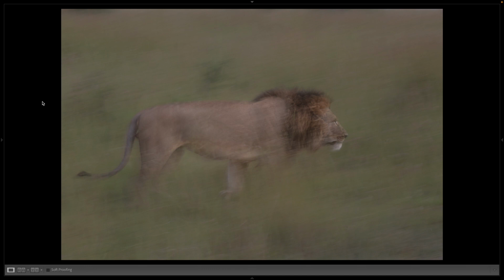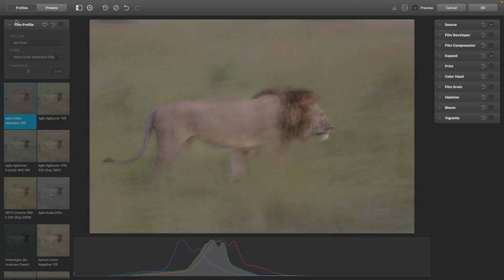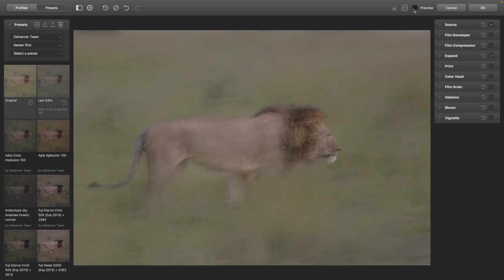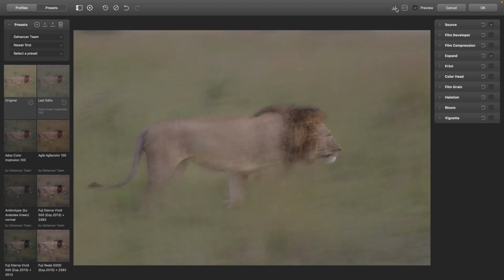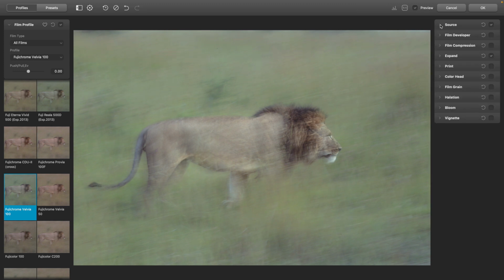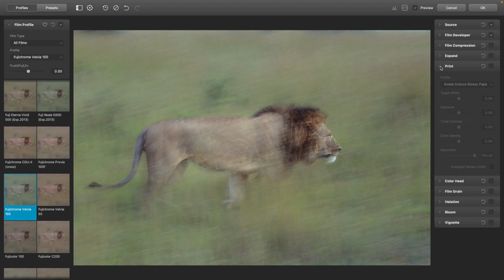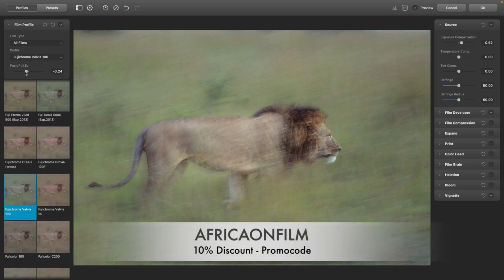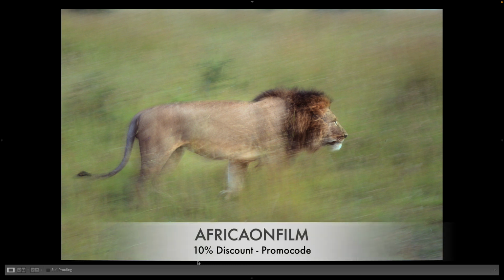Dehancer Film Emulsion Software with Wildlife Photos and Andrew Aveley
Dehancer Film Emulsion Software with Wildlife Photos and Andrew Aveley. Dive into the World of Film Emulation with Wildlife Photography and Dehancer 🦁

Have you ever wondered how to give your wildlife photos that timeless film look? In this video, I'll show you how to achieve that captivating film aesthetic using Lightroom and the incredible Dehancer Film Emulsion Software.

🔥 Unlock Your Creative Vision with Dehancer! 🔥

Get ready to transform your wildlife photography and take it to the next level.

With Dehancer, you'll gain access to a treasure trove of 63 unique film profiles, each meticulously designed to make your wildlife shots truly exceptional. Explore options like Film Developer, Film Compression, Kodak 2383, Fujifilm 3513 Print, CMY Color Head with Print Toning, Film Grain, Bloom, Halation, Defringe, Vignette, User Presets, and so much more. 🌟

Key Features:

63 Film Profiles for Authentic Film Look
Film Development & Compression Options
Print Styles from Kodak & Fujifilm
CMY Color Head with Print Toning
Fine-Tune Effects: Grain, Bloom, Halation, Defringe, Vignette
Create & Share User Presets

In a world oversaturated with wildlife photographers, Dehancer empowers you to stand out and captivate your audience with stunning, film-inspired visuals. Elevate your photography game and create images that leave a lasting impression.

Purchase Dehancer Film Emulsion Software

📷 Don't miss out – embrace the magic of film with Dehancer!